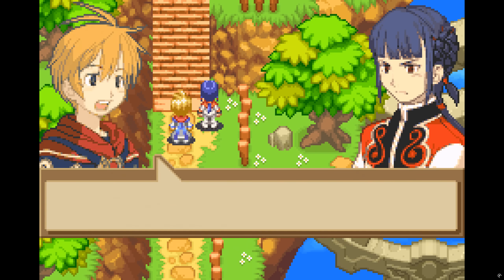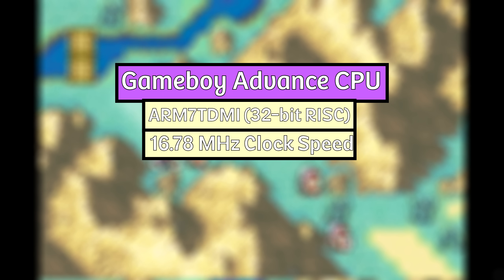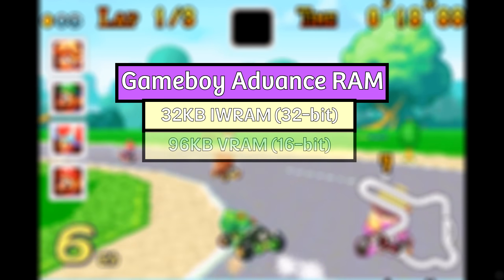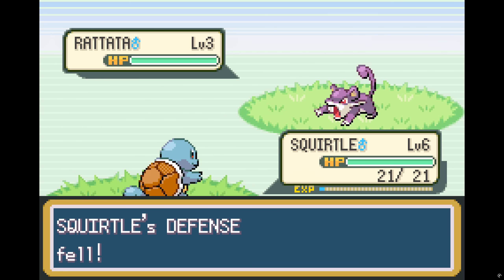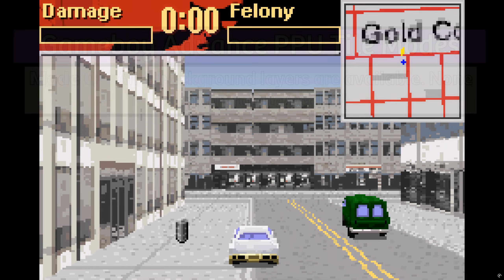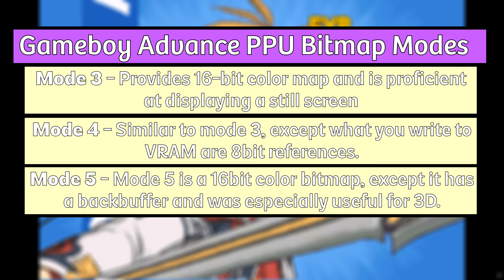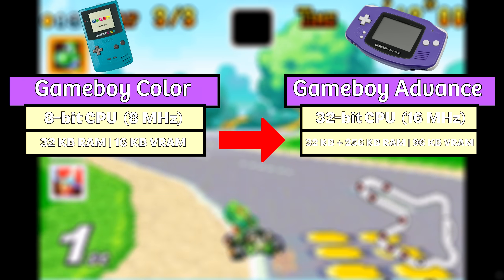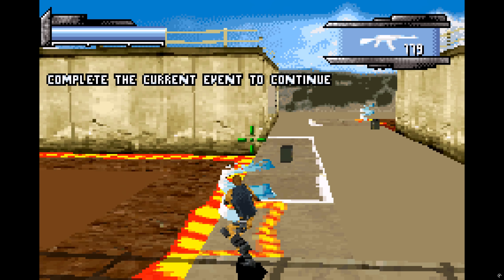The Game Boy Advance GPU: Picture Processing Unit (Retro Breakdown)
The Game Boy Advance GPU was the Picture Processing Unit, but this wasn't a typically GPU configuration. In this video, we go over how the powerful and upgraded 32-bit ARM7 CPU and the Picture Processing Unit (PPU) was and how they worked to render the graphics that the GBA had.

Timestamps:
0:00 - Intro
0:43 - Game Boy Advance CPU breakdown
1:58 - Game Boy Advance RAM breakdown
3:01 - Game Boy Advance GPU breakdown
5:35 - Game Boy Advance VS Gameboy Color
6:50 - Channel update and outro!

Sources:
Unlisted Author